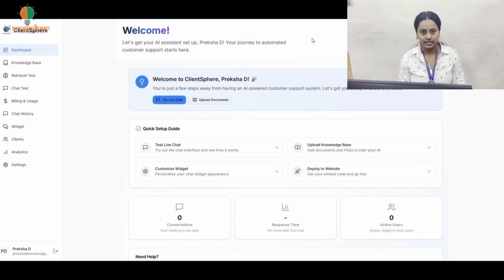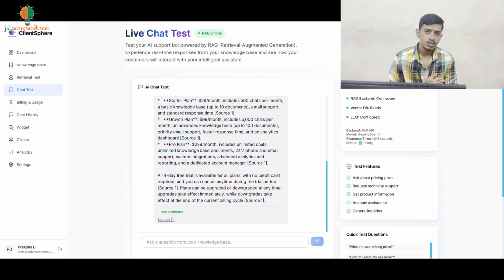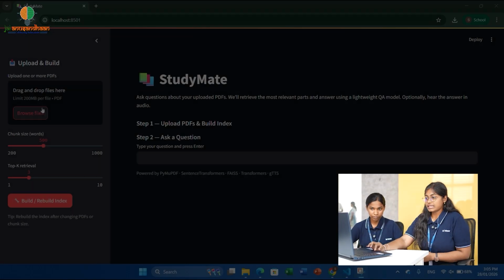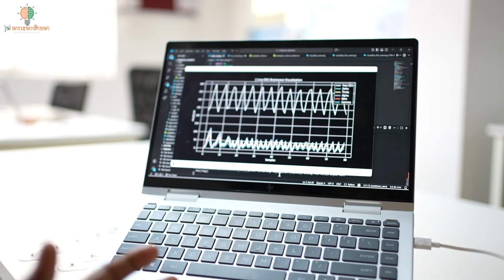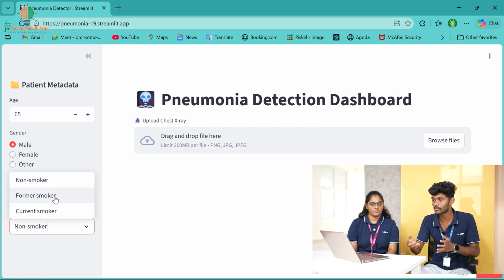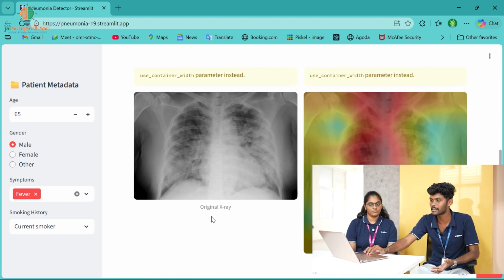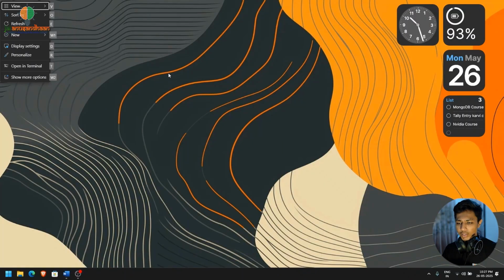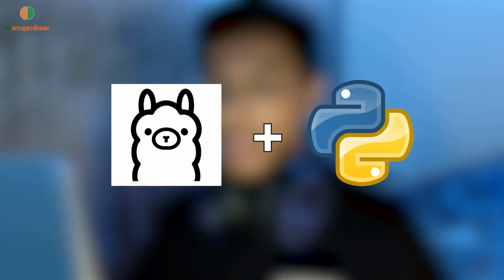Campus AI Chronicles : AI Project Showcase part 1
Subject: General
Course Name: Innovation
Name of Presenter: Vikas Verma